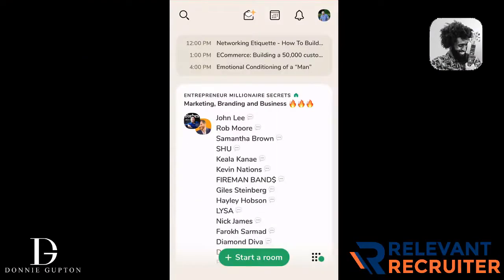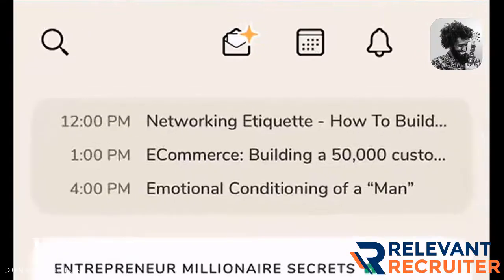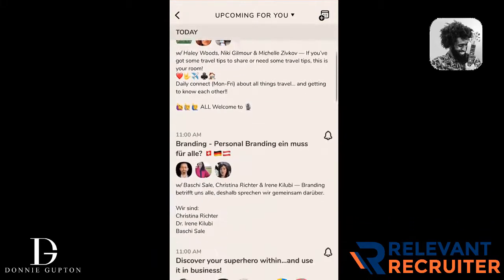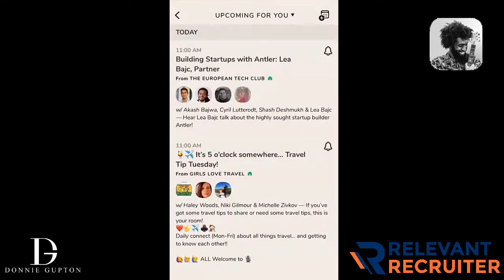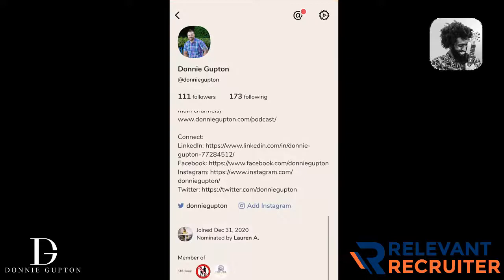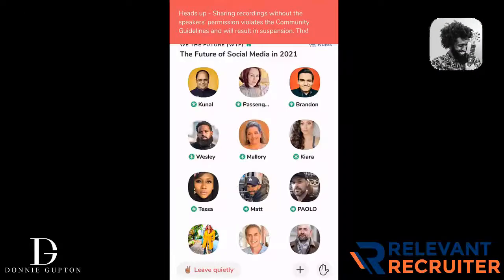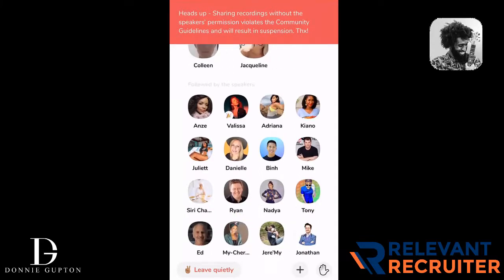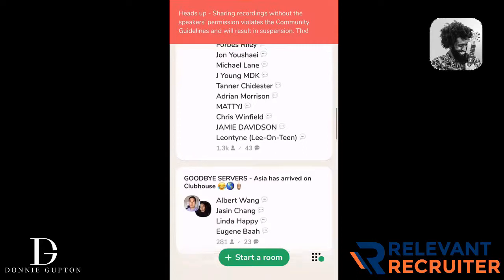CLUBHOUSE App! How to Leverage Clubhouse for Your Recruiting Business!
I'm sure by now that you've already heard of Clubhouse and you're wondering about this new social media app. 🤔 How does ClubhouseApp work and how can you use it for your recruiting business?

In this video I will talk about what you need to know about Clubhouse and how you can leverage Clubhouse for your recruiting business!  💯💯💯

Join our free community for recruiting, executive search, and staffing professionals.

IF ARE YOU INTERESTED IN MY MENTORSHIP PROGRAM,

How would you like to hit consistent $50k months in your recruiting/search business?

Now before I get into how you do it.

Let me tell you what you can’t do…

❌Work on every open role thrown your way
❌Have the success of your business be determined by you and your teams “Hustle”
❌Hire before systems are in place
❌Do it alone

All of this may have gotten you to where you are today but it won’t take your recruiting business to the next level.

If you want to hit consistent $50k months then your focus should be on:
😀Attracting clients to your business...not chase job orders
😀Implement automation systems so you can leverage you and your team's time.
😀Stand out to candidates so you can capture their attention in this ultra-competitive market.
😀Outsourcing your low-level tasks so you can stay in your zone of genius.

The good news is that I created a brand new training - 4 Steps Recruiting Agencies Are Taking to Get More Job Orders and Qualified Candidates...Without Relying on LinkedIn Recruiter